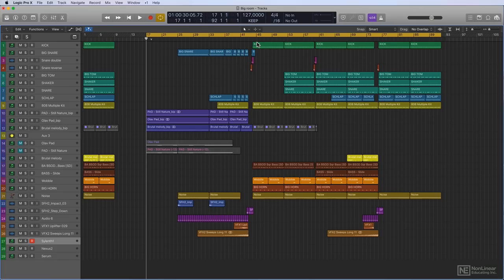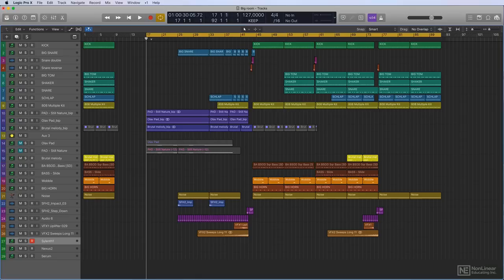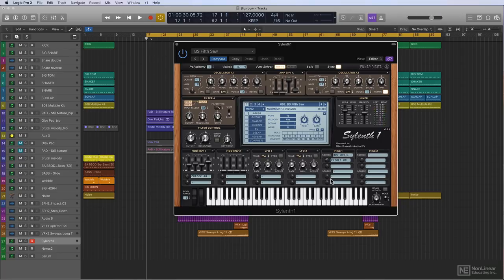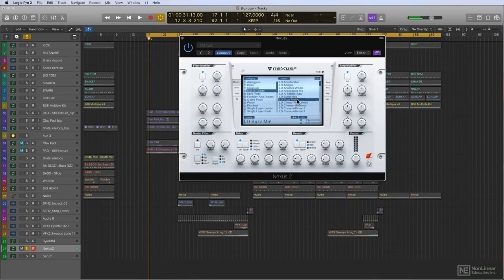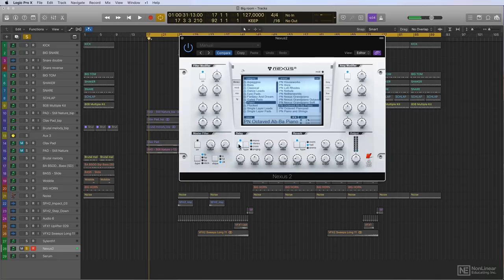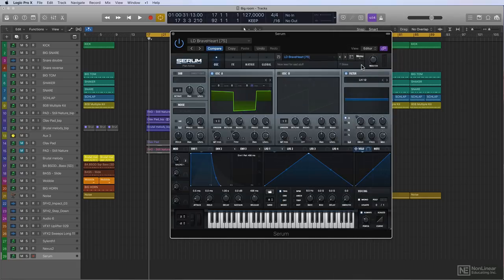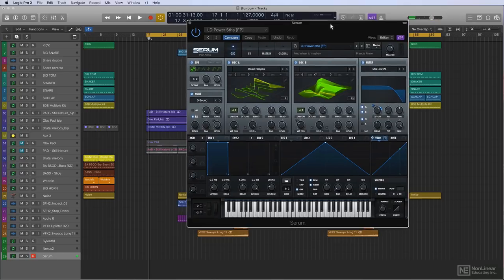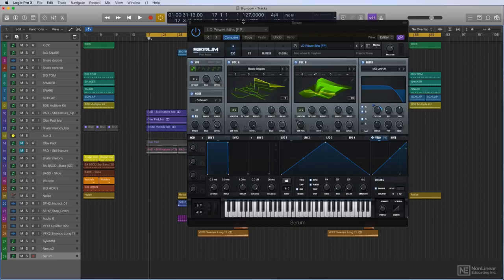Logic Pro X 401: Art of EDM - Big Room - 3. Essential synths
Logic Pro X 401: Art of EDM - Big Room by Olav Basoski
Video 3 of 20 for Logic Pro X 401: Art of EDM - Big Room

Popularized by Swedish House Mafia, Hardwell, and Martin Garrix to name a few, Big Room is known for its hard-style four-on-the-floor kicks, big builds, and energetic drops. In this course, youll see how trainer and dance music producer Olav Basoski creates an EDM track, and youll learn tons of artistic and tech tips to help you with your next music productions!

First, you discover the 3 main soft synths used in Big Room, and you learn about their strengths and weaknesses. Next, Olav shares essential tips for creating big and powerful beats that cut through the mix. After laying the foundation of the track, he explores how to create tension and excitement on the dance floor, for that moment the crowd is waiting for the drop! You will also learn essential arrangement tips and structure ideas, along with inside info to help you get that extra punch, including how to create what Olav calls the Schlap as well as some mastering advice. Last but not least, Olav ends the course by revealing that magic plugin he uses on all his tracks

So sit back and enjoy this info-packed course with the one and only Olav Basoski, and get the knowledge and inspiration you need to create your own EDM masterpieces!